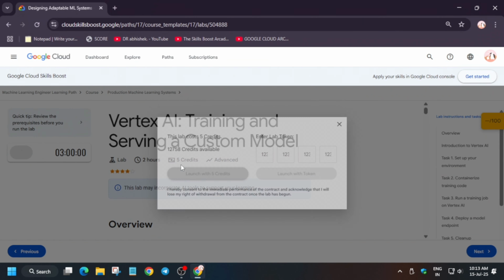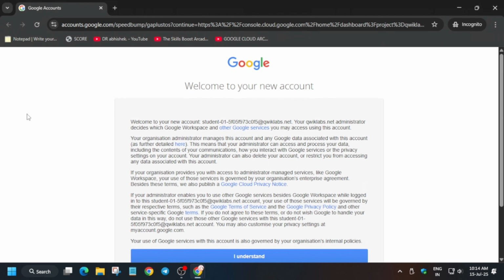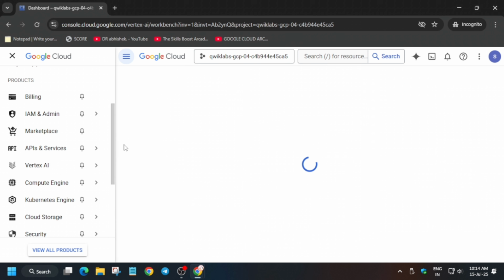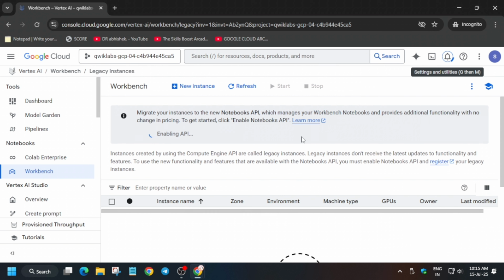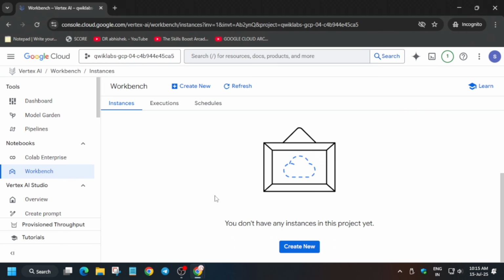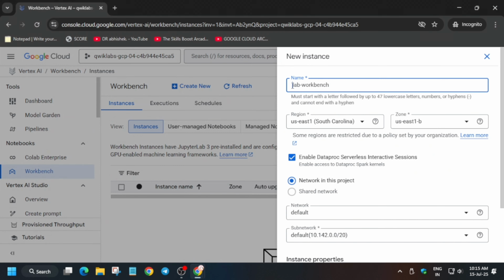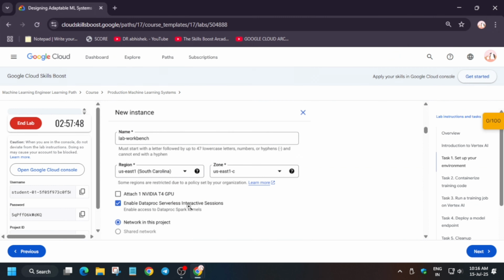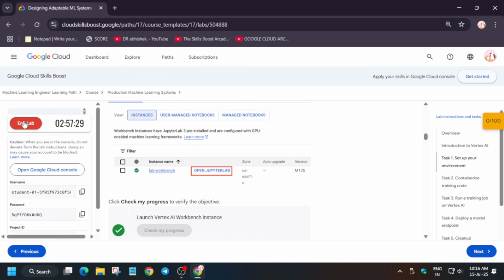Vertex AI: Training and Serving a Custom Model || Complete Guide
🔗 Join the Journey:
📚 Learning Resources

🧠  Lab URL -
📛 Skill badge

🔍 Common Queries
qwiklabs
arcade facilitator